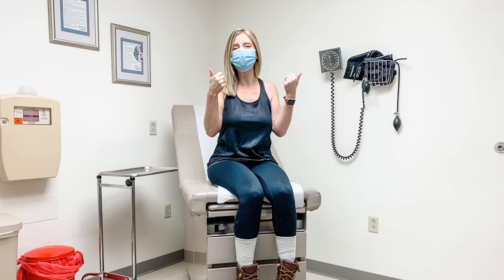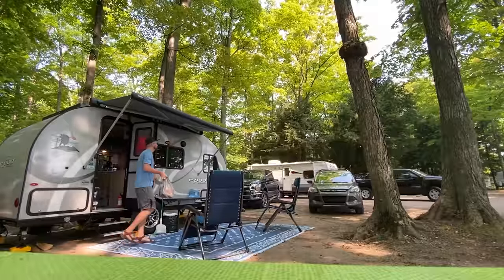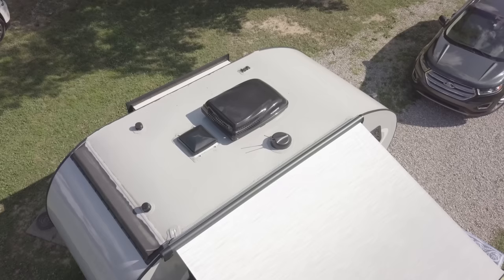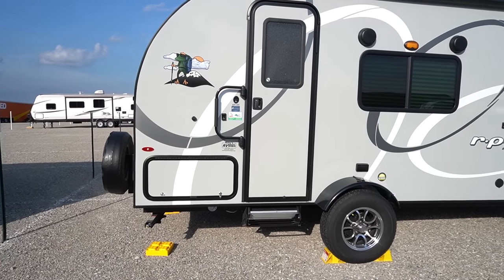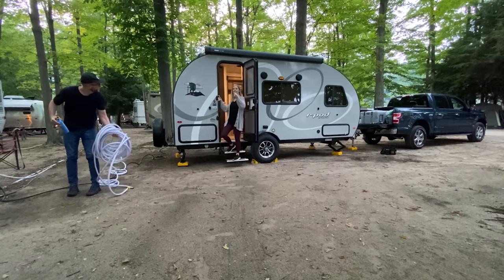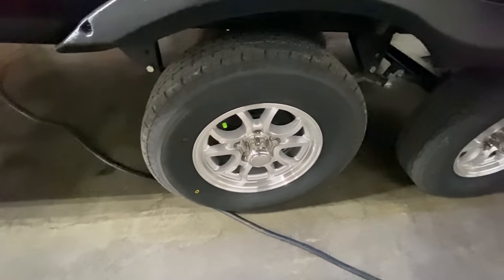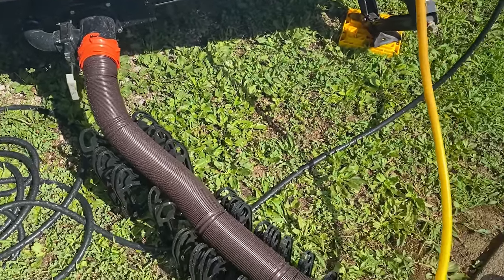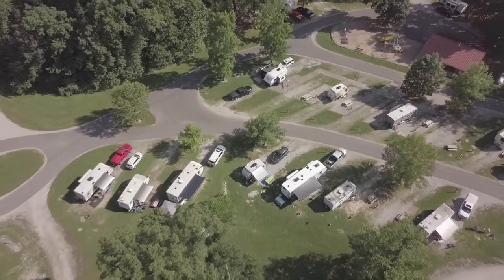Why We Sold Our 2020 Rpod 180 Camper (Honest Small RV Review)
Hi!  We're Darren and Stephanie, the Landlocked Lovebirds!  We're an ordinary married couple from the landlocked state of Indiana, with a passion for traveling the world!  In our 7 years of marriage, we've managed to visit over 20 countries together!  Our channel will teach you how we afford to take once-in-a-lifetime travel adventures each and every year by using the art of travel hacking and by staying in some unconventional accommodations.

The coronavirus and Stephanie's health battles cancelled many of our travel plans in 2020, so we began searching for a new way to explore. We bought a brand new 2020 Forest River Rpod 180 trailer and spent the summer and early fall of last year taking it on adventures close to home in Indiana and on a long road trip to Sleeping Bear Dunes in Michigan. We fell in love with camping and parts of our Rpod...but those not-so-lovable parts made us think that our little pod camper wasn't the best for us long term. That's when we discovered some features and a new camper that seemed like a great fit. We were sad to see the Rpod go...but even on the trip to trade for our new camper, the little pod gave us one last adventure. Now, we want to share our reasons for trading and our full review of the Rpod 180.

Intro: (0:00​)
Pros and Likes: (2:52​)
Cons and Dislikes: (8:10)
Summary: (16:03​)
New Camper (Imagine XLS 22MLE): (17:01)
Outro: (18:19)

--Music for this video by--

--Links to Our Credit Current Cards (We get a bonus if you use our links)--